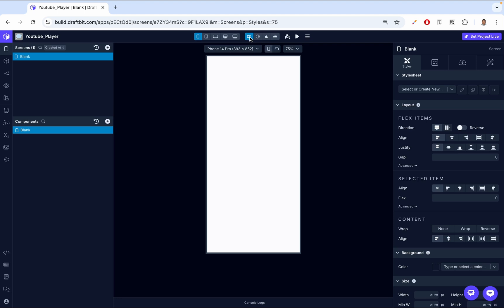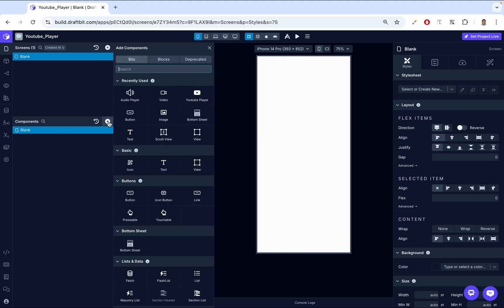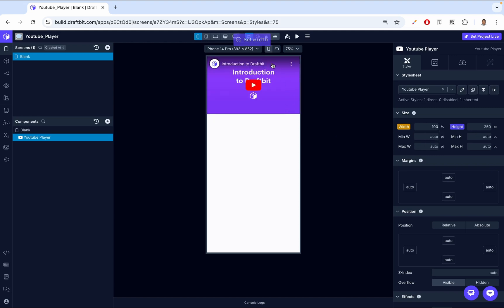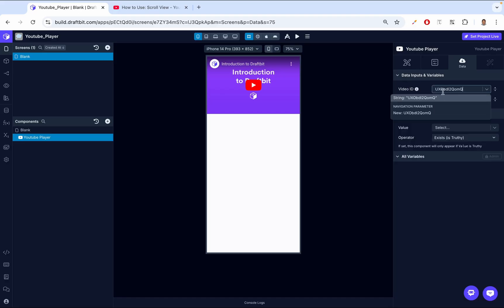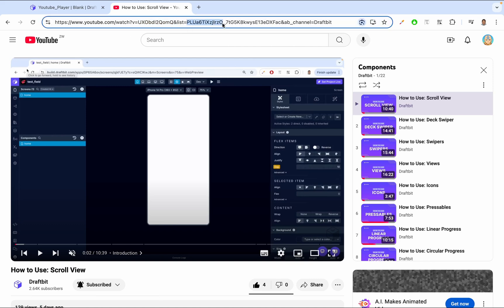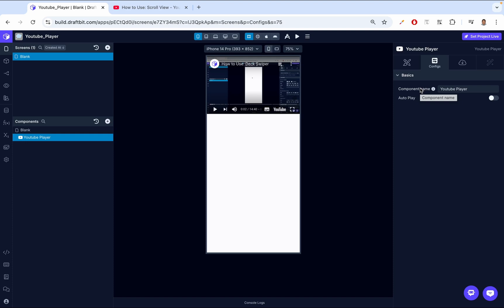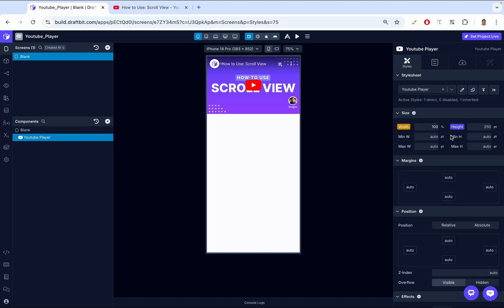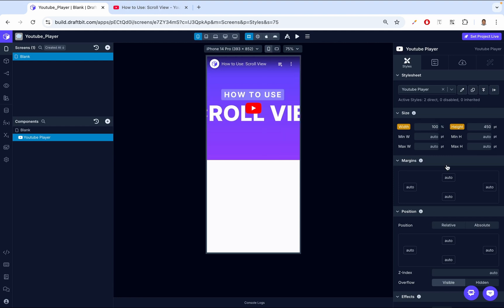How to Use: YouTube Player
Douglas shows you how to embed a YouTube video or playlist in your Draftbit app.

00:00 - Introduction
00:37 - Adding Youtube Component
01:30 -  Data Tab (Adding ID to Player)
02:15 -   Data Tab (Playlist)
03:10 - Configurations
03:50 - Styles